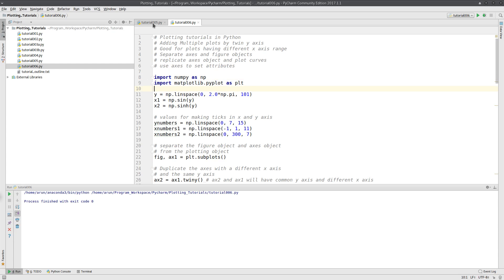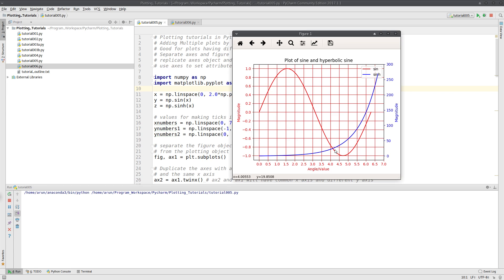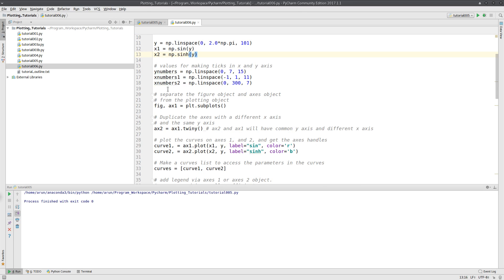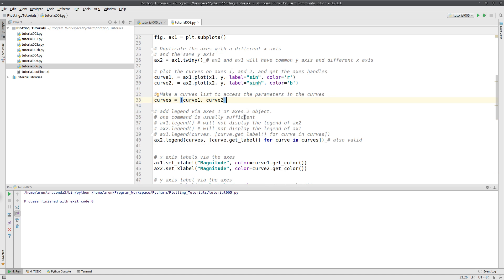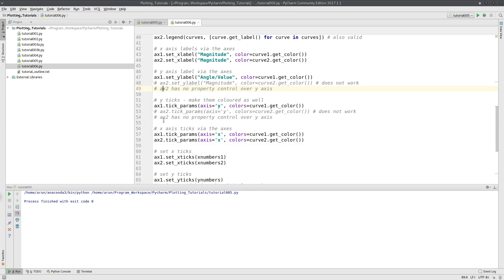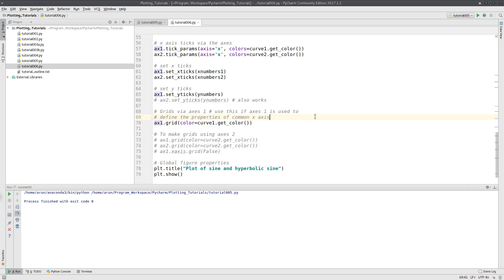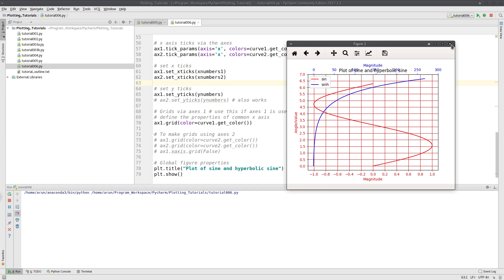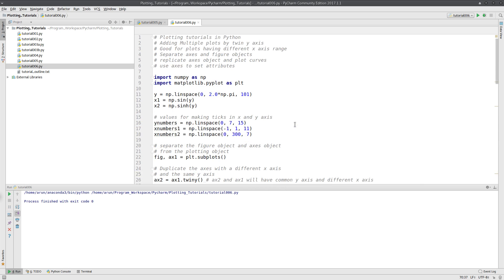Matplotlib Plotting Tutorials : 006 : Plots with common Y axis and different X axis